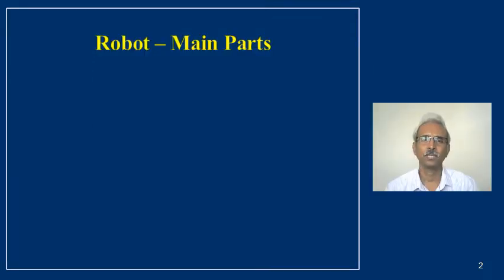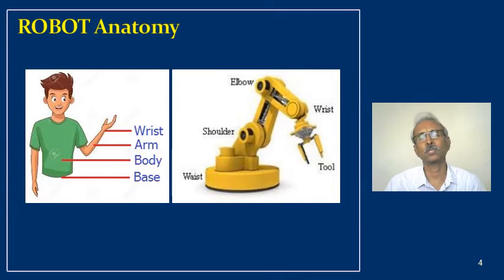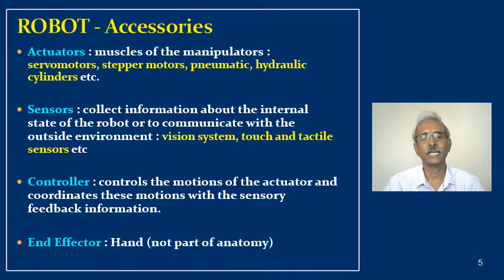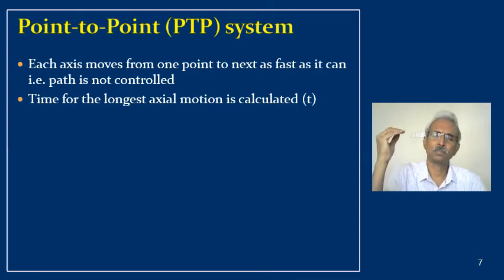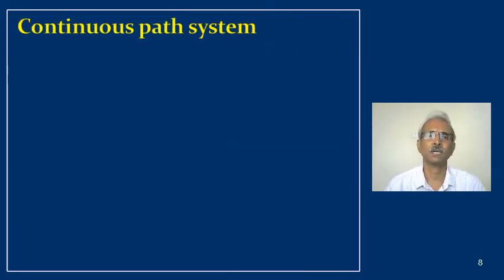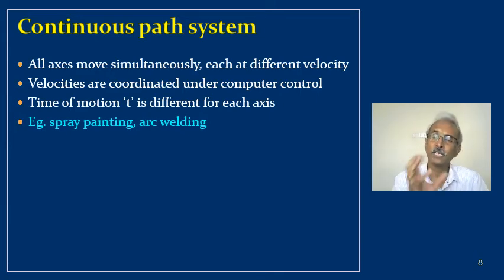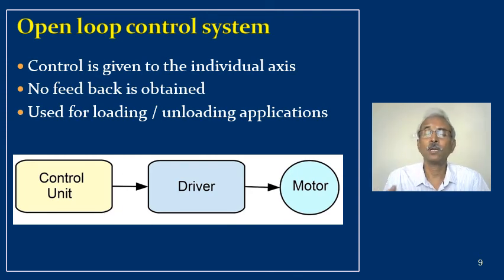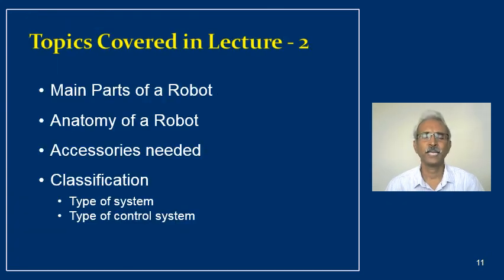Industrial Robotics Lecture 2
* Main Parts of a Robot
* Anatomy of a Robot
* Accessories needed
* Classification
      # Type of system
      # Type of control system